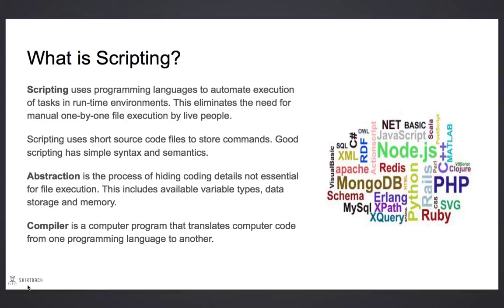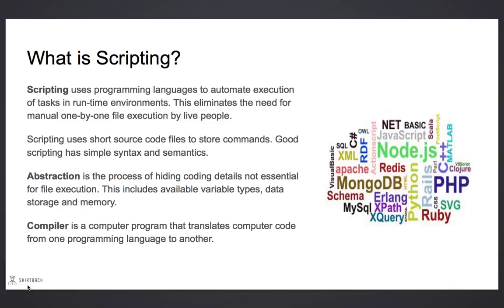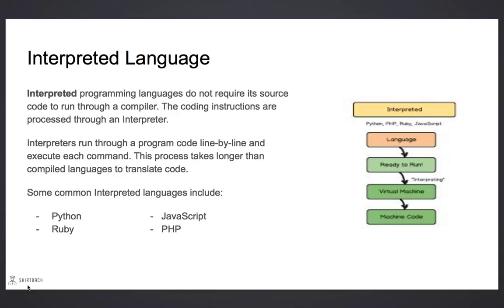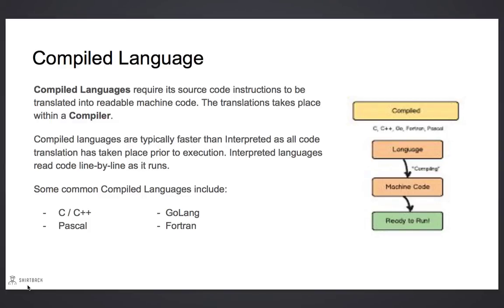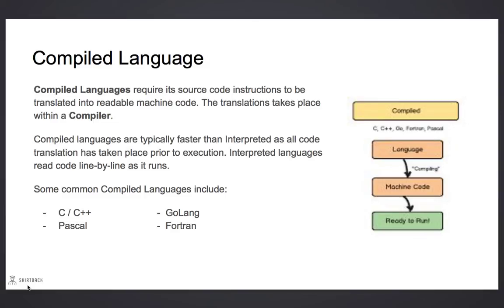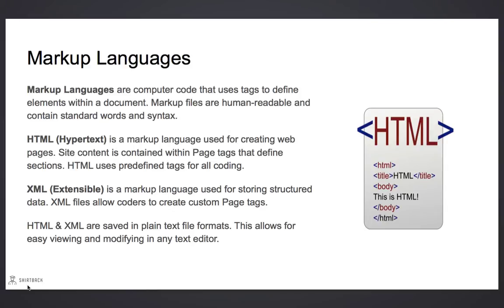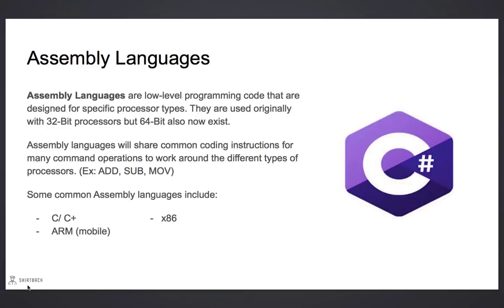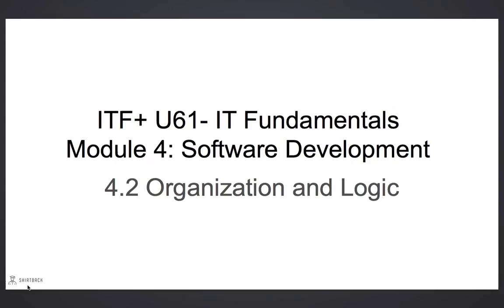4-1 Programming Language Types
This is the first lesson in Module 4 of the ShirtBack Academy IT Fundamentals course.  The ITF+ course is designed for middle and high school age students to achieve their first technical certification.